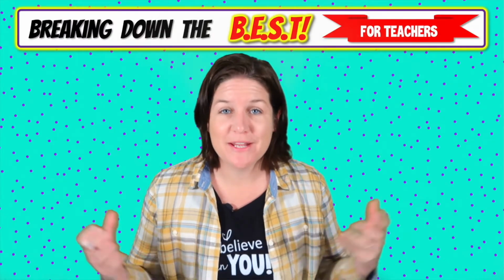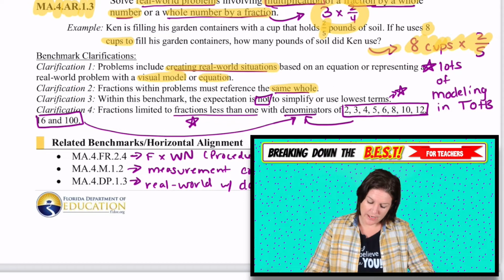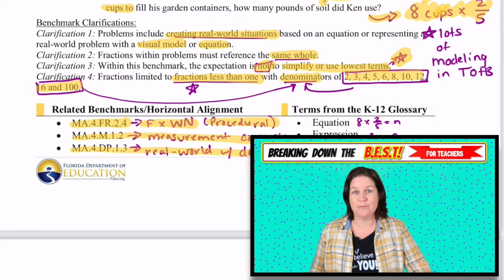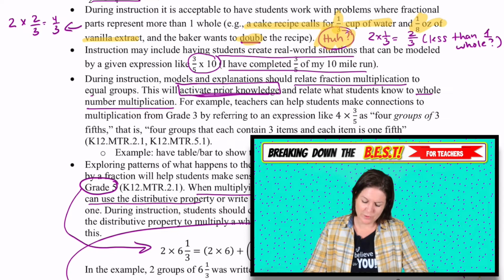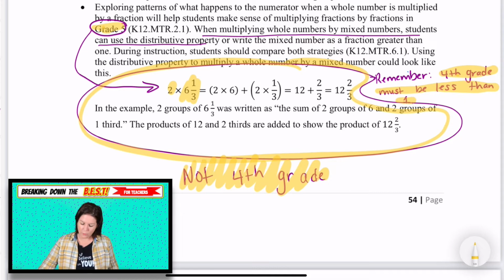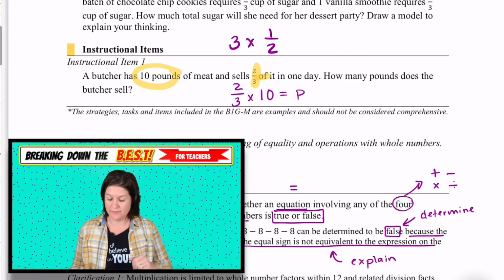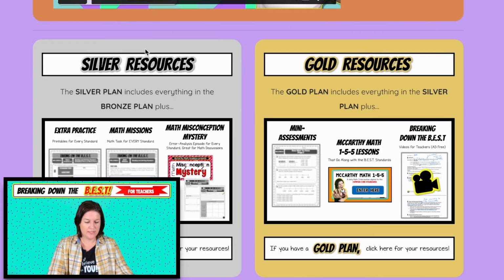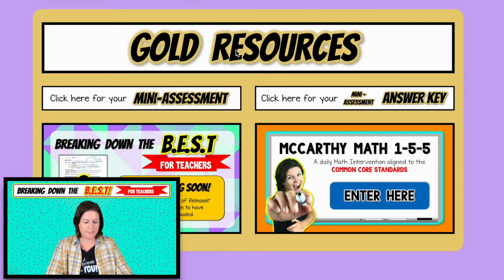MA.4.AR.1.3 - Breaking Down the B.E.S.T Standards for Math [FOR TEACHERS]